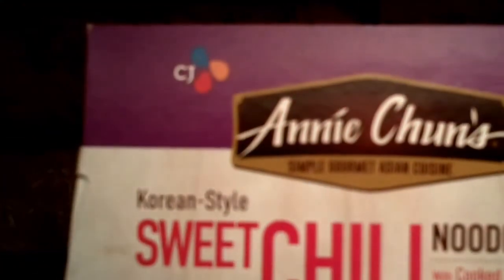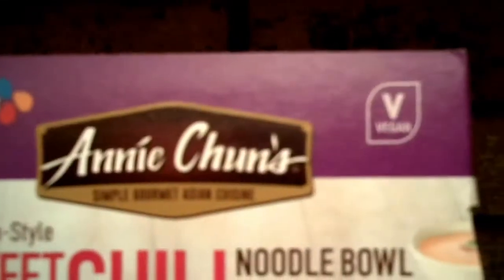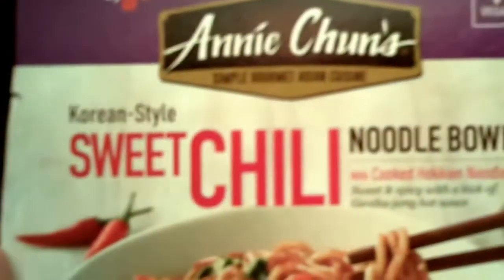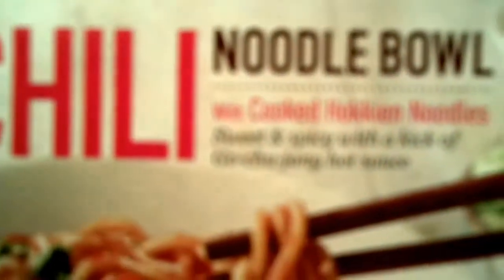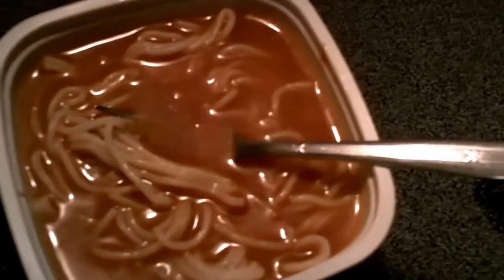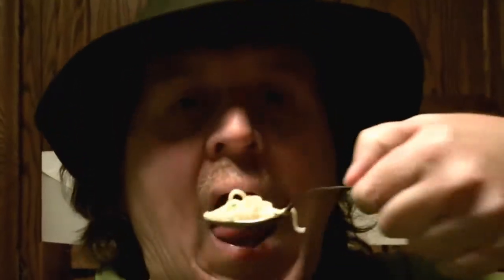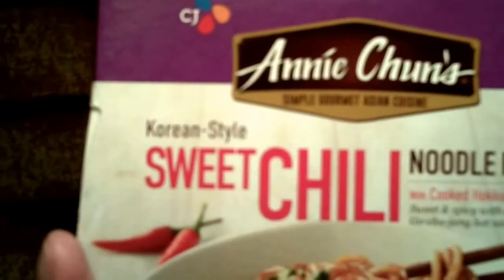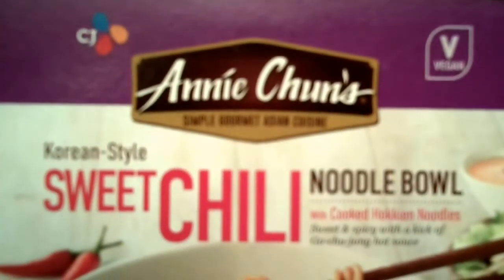Review of Annie Chun's Korean Style sweet chili noodle bowl.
With cooked hokkien noodles.  Sweet & spicy with a kick of Go-chu  jang hot sauce.  Low saturated fat food. 7 grams total fat per serving.  0 grams of cholesterol per serving.  Ready in 2 minutes.